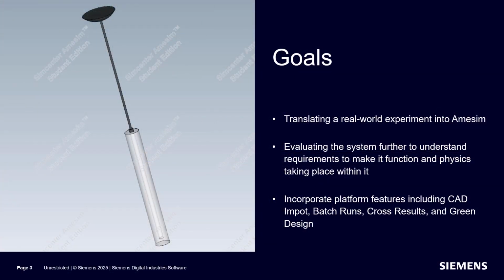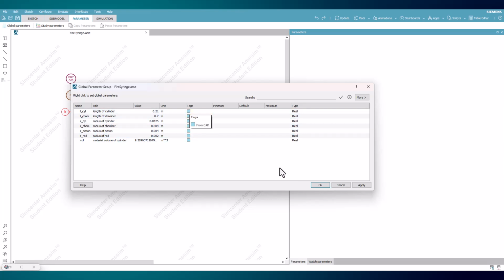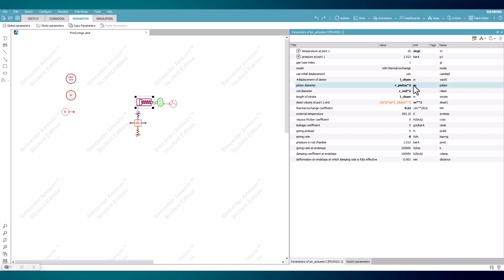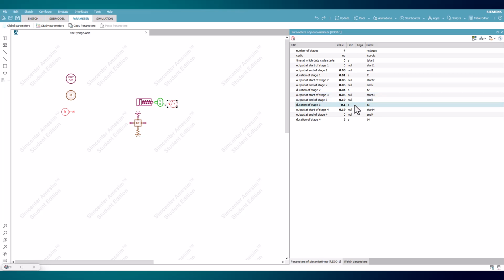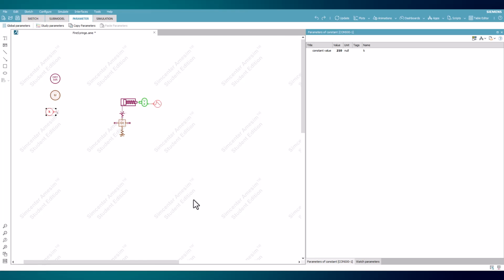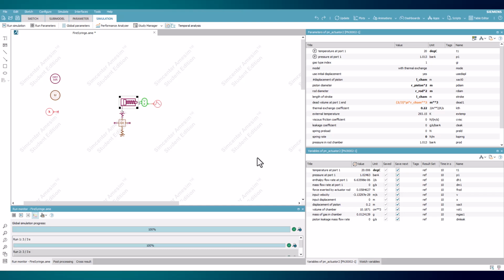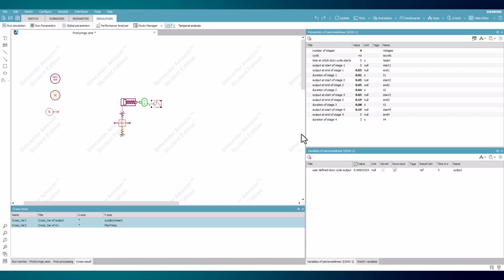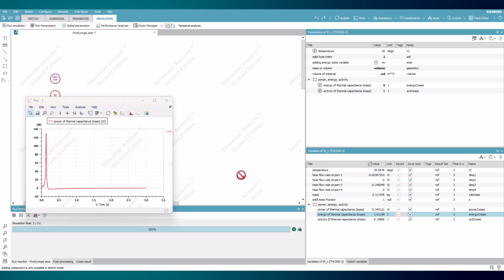Simcenter Amesim Student Edition | Simulating an experiment in Amesim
Translating a Common Experiment into a 1D Simulation

This video utilizes platform features of CAD Import, Post Processing, and Batch Runs that have videos covering each in more depth here:

Discover how to translate a fascinating real-world fire syringe experiment into a detailed Simcenter Amesim simulation, utilizing advanced features like CAD Import, Green Design, Cross Results, and Batch studies. Learn to model the complex thermodynamic behavior of rapid air compression, as we determine the precise speed and force required to achieve cotton ignition through temperature elevation. Follow along as we build a comprehensive model incorporating pneumatic, thermal, and mechanical components, while leveraging CAD measurements and batch studies to have a deeper understanding of the system's performance. This in-depth tutorial demonstrates how to validate experimental results and analyze energy transfer throughout the system, showcasing the powerful capabilities of Amesim in understanding real-world engineering and physics phenomena.